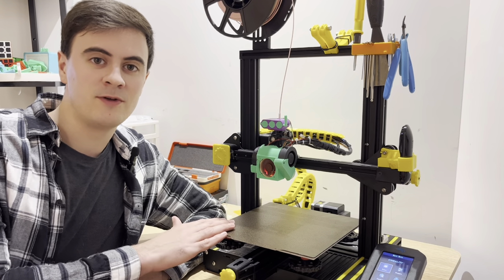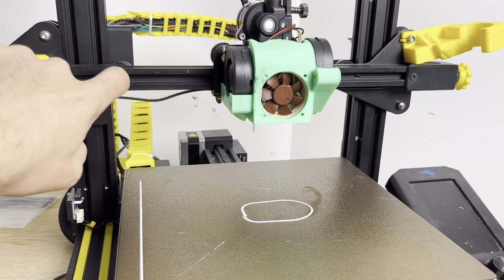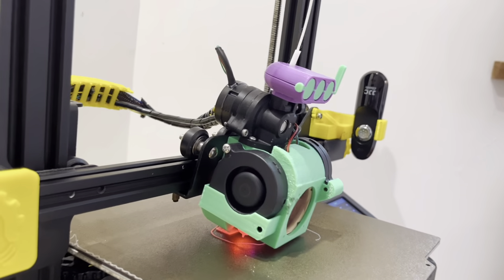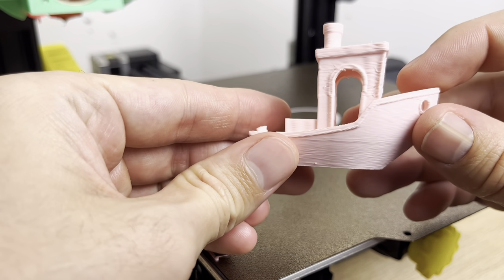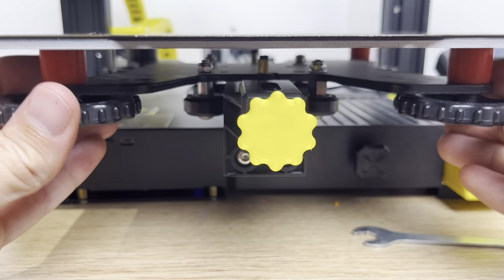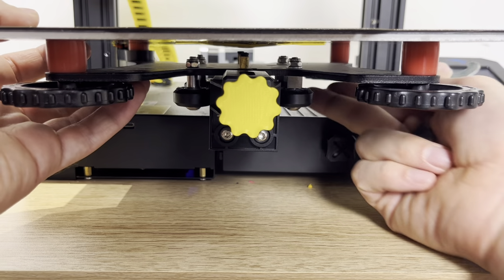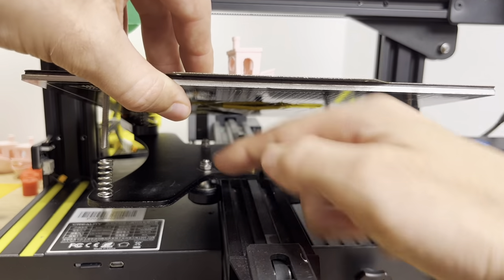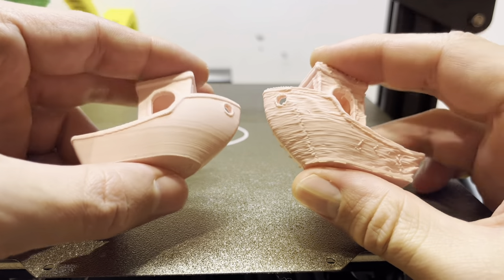These 5 things can destroy your 3D prints!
Follow me today as we go through 5 mechanical tune up/maintenance items for your 3D printer!  I try to go above and beyone to show what will happen to your prints when each
of these different things go wrong!

0:00 Intro
0:37 X belt
2:37 Loose printer head
5:23 Y belt
6:43 Loose Bed Plate
9:56 loose bed springs
11:33 Worst Benchy Ever!
12:11 Conclusion
12:42 End